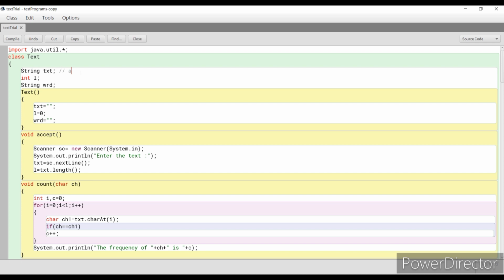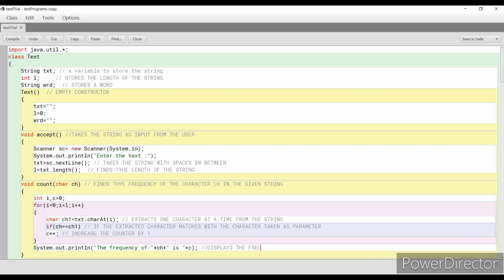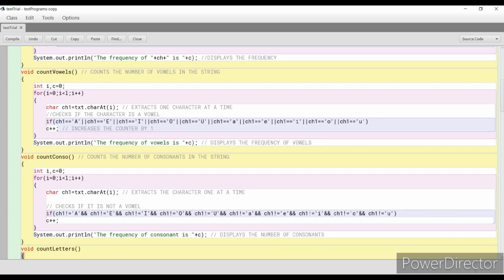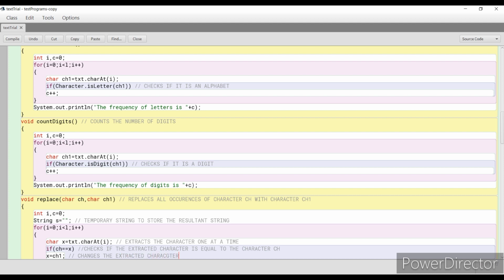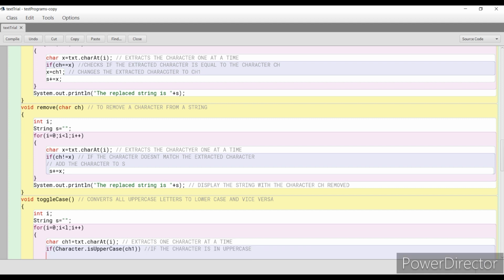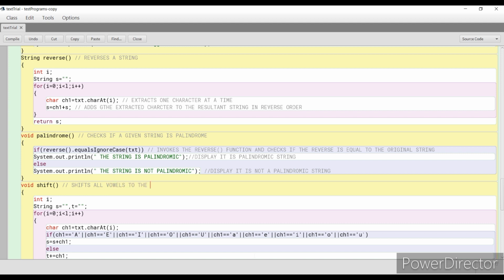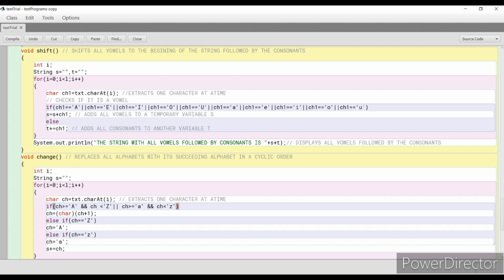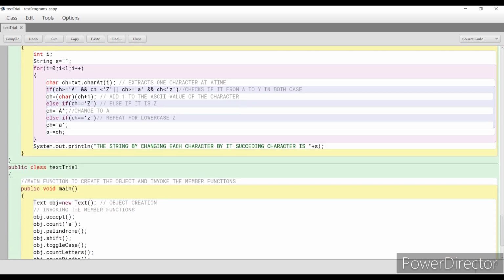Java Tutorial - String Manipulation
Seperating and dealing with individual characters of a string